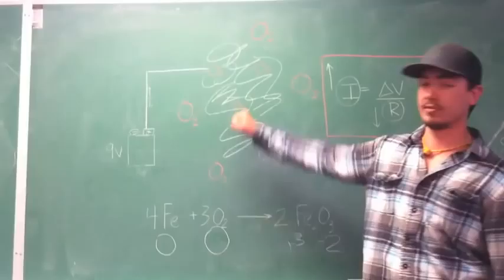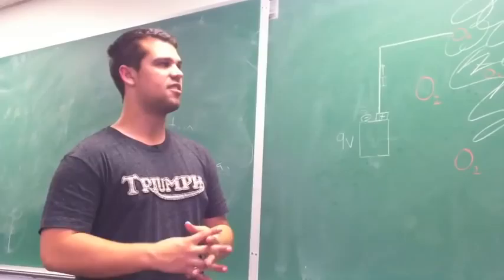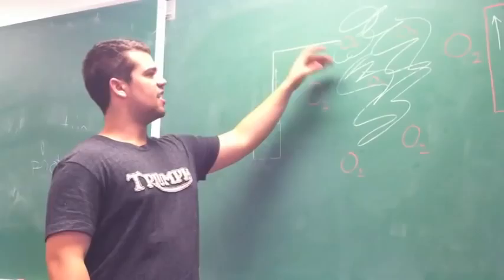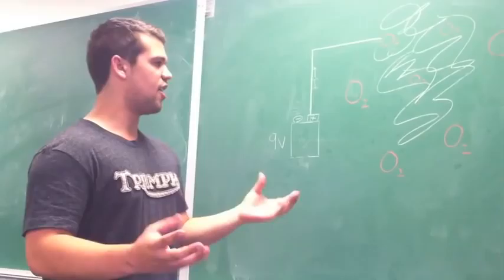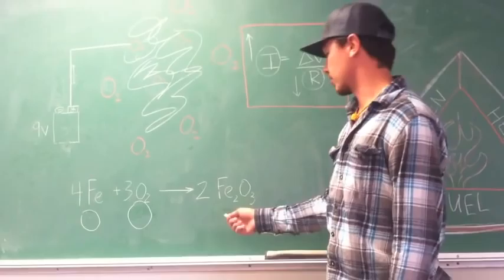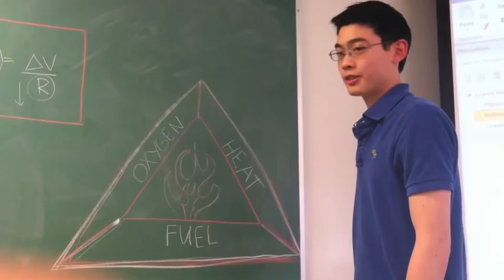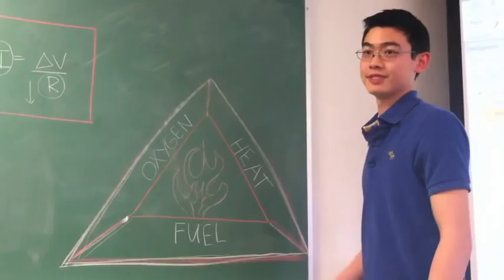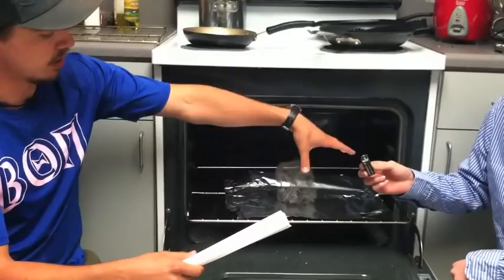Steel Wool "Magic"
Steel wool and a 9 volt battery